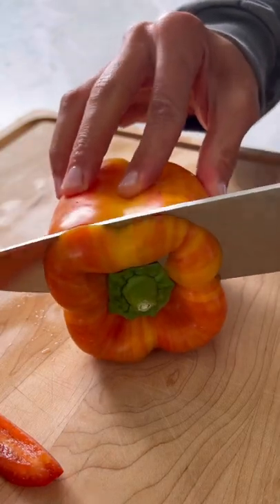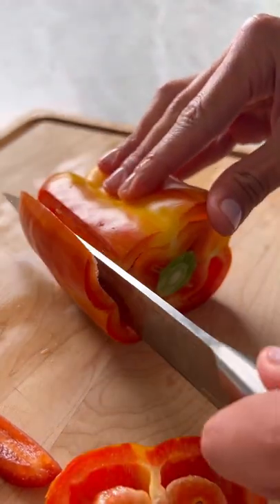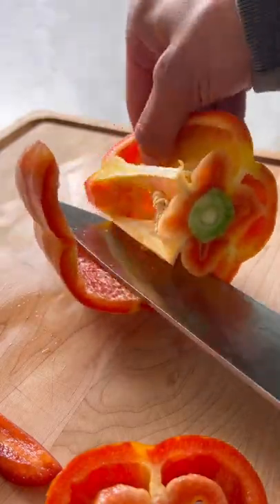The Easiest Way to Cut a Bell Pepper II Kalejunkie